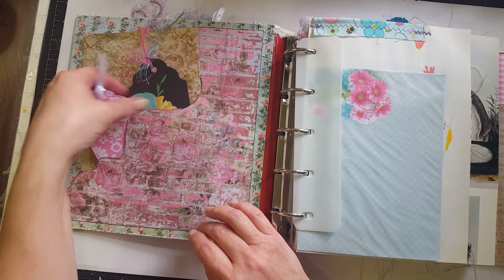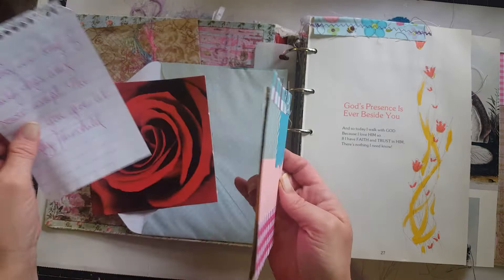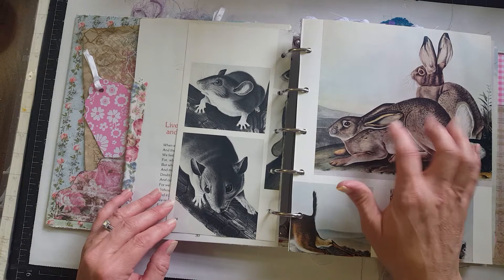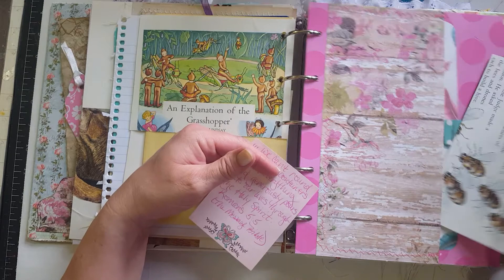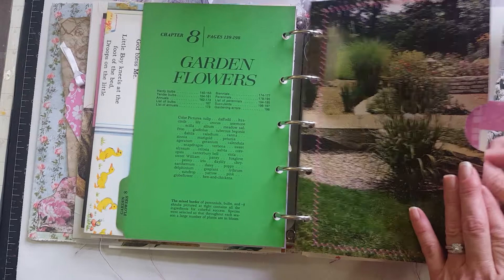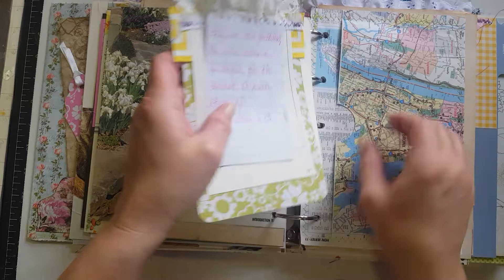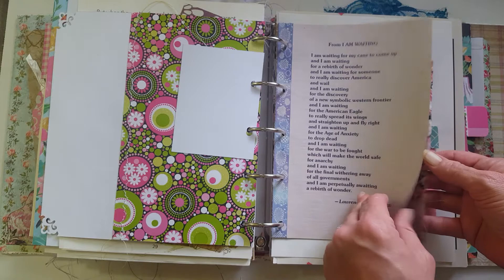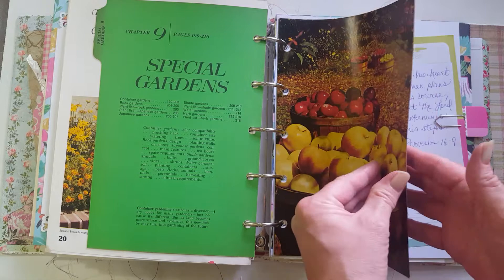"Floral Spring" 5 ring binder Journal for Etsy #1